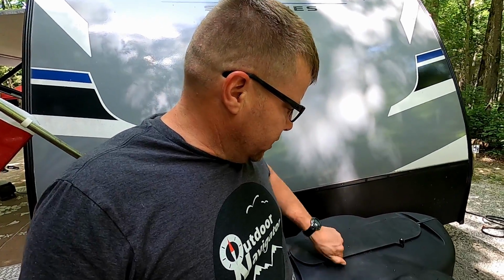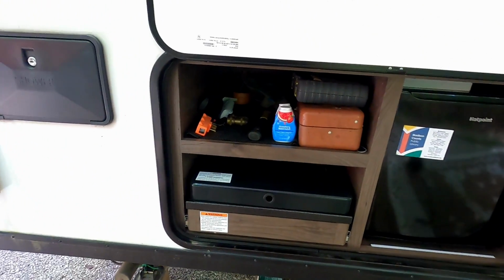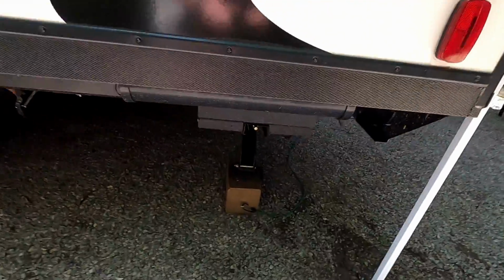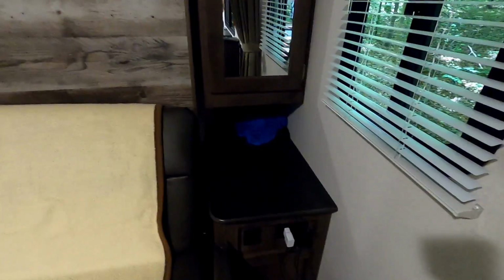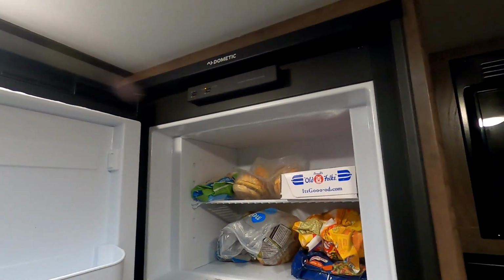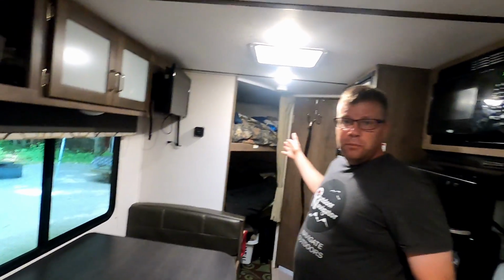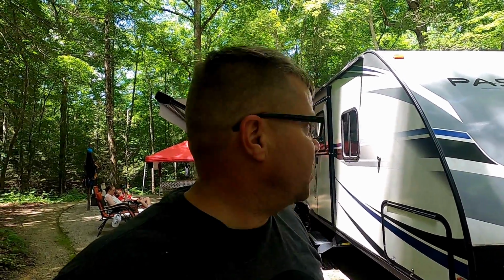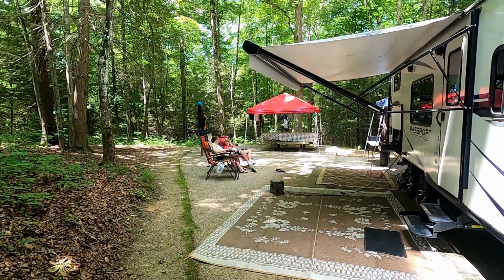Keystone Passport 239ml Review (Passport 219BH current model#) and Campground Set up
Hello and welcome back to The Outdoor Navigator.  If you love the outdoors - you are on the right channel!  Please leave any questions in the comments.

In today’s episode I will be reviewing my 2020 Keystone Passport 239ML.  I discovered through my research that this model is no longer manufactured.  Now this travel trailer is model 219BH.  It is basically the same - just a different sticker scheme and different colors inside.  I also noticed that they moved some of the outside hookups inside of the Pass-thru storage area, the shower is no longer a tub/shower (it is now a walk-in shower), and there is a roof-access ladder on the back.  The layout looks the same on the blueprints.    I have included a link below in the description that highlights the new model.  This review will still give you a great ideal of how everything is laid out.  I also discuss how I set everything up, and you may see something that you might want to try in your camper.

Be sure to do your research when you start looking for an RV.  There are a ton of different floor plans out there.  Try to identify what you are looking for, and then try to find a floor plan that meets those needs.  Do not settle - you will regret that later.

I hope you enjoy the video and gain some knowledge.  I do not work for Keystone - so I can assure you this is a non-biased review.  I will give you the Pros, Cons, and my opinion and suggestions.  Enjoy!

DESCRIPTION:

The Outdoor Navigator will publish shorts and full-length videos highlighting all outdoor activities such as:  fishing, hiking, camping, and kayaking.  My goal is to produce weekly videos to include:

1. Motivational
2. Informative
3. How to
4. Buyer’s guide
5. Reviews
6. Tips and Techniques
7. Spotlight

I appreciate you stopping by, and I hope to see you amongst the trees or on the water catching a breeze!

NAVIGATE YOURSELF OUTSIDE!

Camp Chef Explorer, Two Burner Stove, Two 30,000 BTU's cast-aluminum burners, Cooking Dimensions: 14 in. x 32 in

Camp Chef Barbecue Box with Lid

Camco Camper Leveler with Drive-Over Wheel Chock, RV Leveling Ramps (44423)